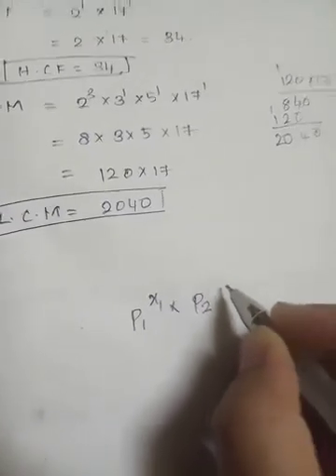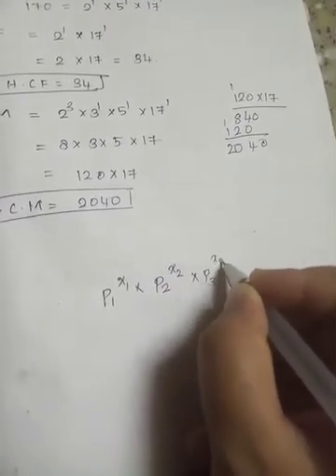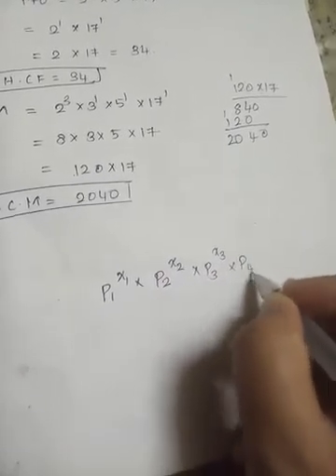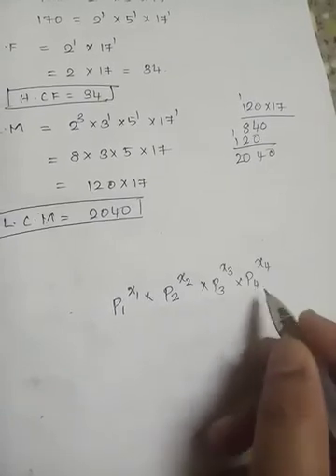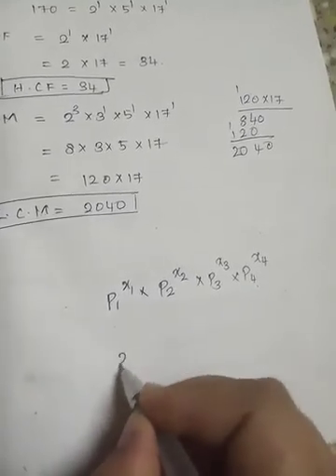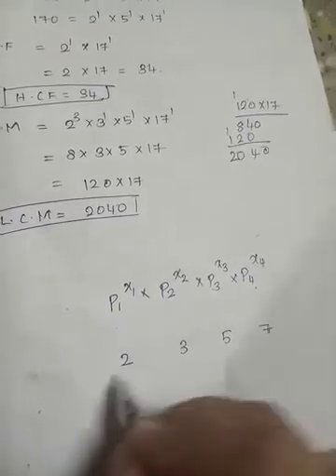10th Maths Ex 2.2 (Sum 5)